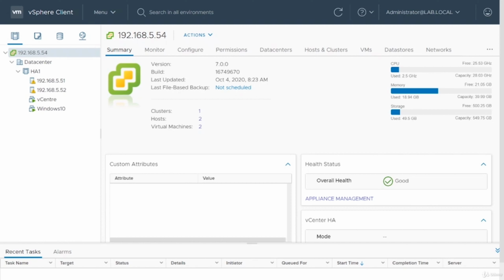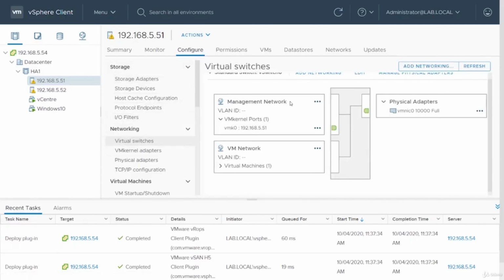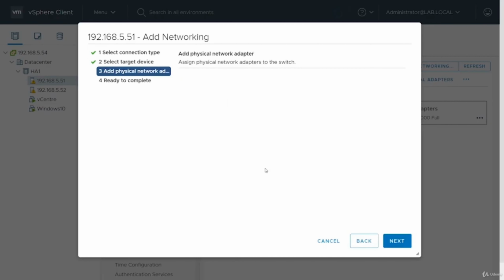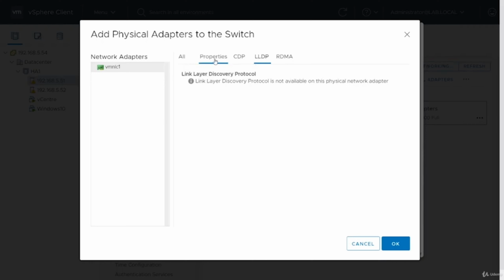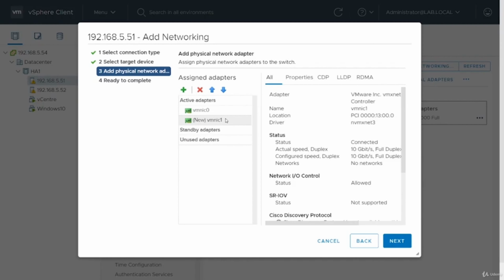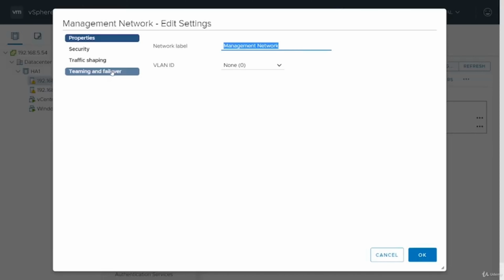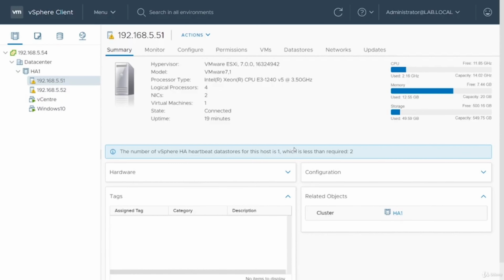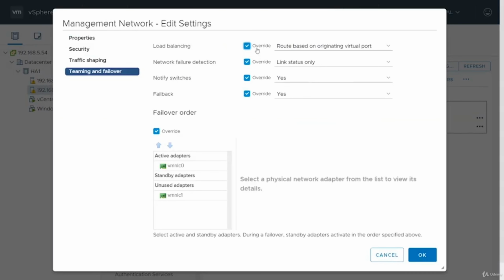VMware vSphere 7 Foundations 2.3 - vSphere 7 Networking - vSphere Standard Switches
All of your VMs need to be able to communicate with each other and the outside world. To do this, they contain Virtual Network Adapters that connect to a Virtual Switch. This Virtual Switch is linked to the physical NICs in your servers. There are two types of Virtual Switch in vSphere. At the end of this course, you'll be able to configure the most common of these two - vSphere Standard Switches.

pNIC
Physical Network Interface Card - used as uplinks on vSphere switches

vNIC
Virtual Network Interface Card, the adapter in a Virtual Machine that connects to the vSphere switches

vSphere Standard Switch (vSS)
Virtual Switch type which is contained within a single host. The most common switch type. Each vSS has to be configured separately on each host.

vSphere Distributed Switch (vDS)
Virtual switch that is distributed across a number of hosts and managed by vCentre. Requires vCentre, but only needs to be configured once for the whole cluster.

Port Group
vSphere Management object used to configure ports on Virtual Switches. On vSphere Standard Switches must be configured individually on each host. On a vSphere Distributed Switch are configured once, on the cluster.

vUplink
Used to uplink a Virtual Switch to the physical network, via the pNICs.

Promiscuous Mode
A switch port mode which causes the switch port to see all of the traffic traversing the switch, not just the traffic destined for itself. Often used with Wireshark for troubleshooting or to allow security appliances to monitor and analyse traffic.

Forged Transmit
A virtual switch setting that allows a virtual machine to generate traffic using a source MAC address other than has been assigned to its interfaces. Usually combined with nested virtualisation.

Module Overview
vSphere Networking has massive flexibility, allowing you to replicate your physical network environments in vSphere. This flexibility makes it a goldmine for exam writers, so you can expect more than a few networking questions. Remember that creating multiple port groups doesn’t prevent VMs communicating with each other unless a VLAN is specified. Port groups are just a wrapper for network port settings, and don’t segregate the VMs, unless you put them in different VLANs. Also, remember that network settings like Promiscuous Mode and Teaming and Failover can be set at both the Switch level AND the Port Group level.